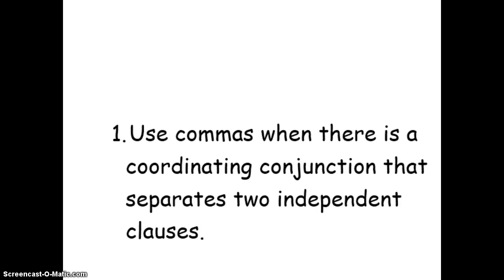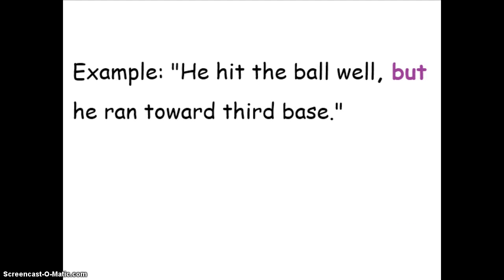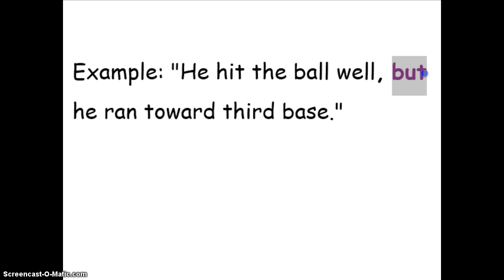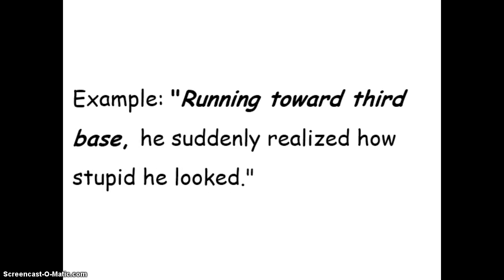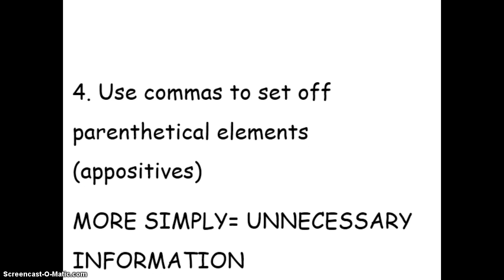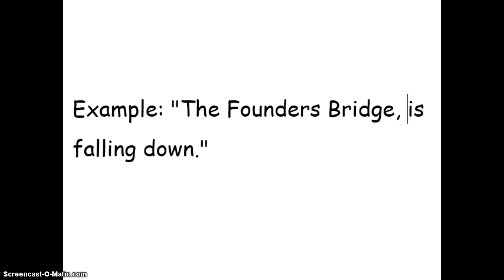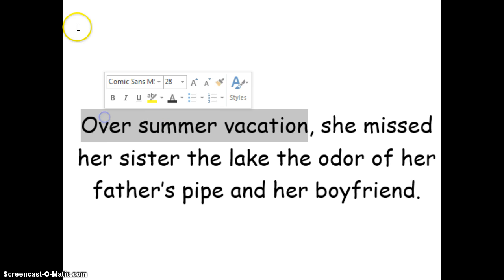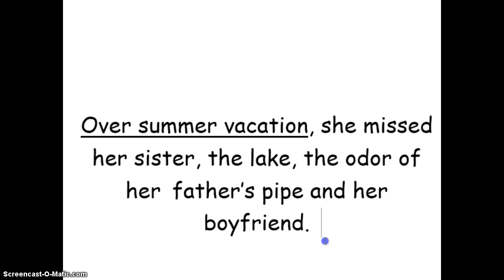The Power of Punctuation